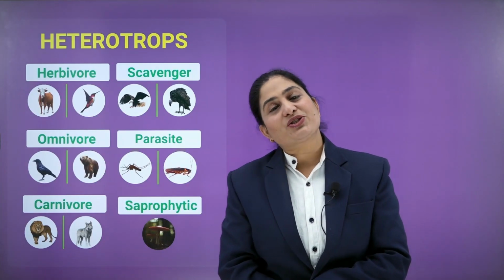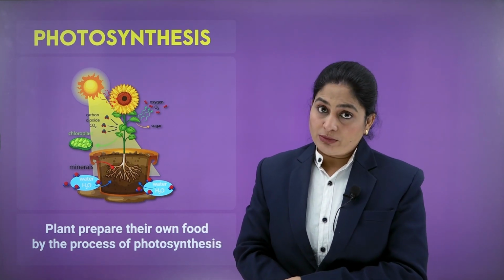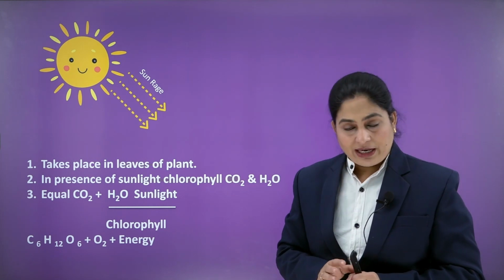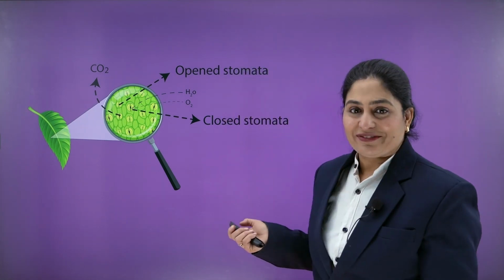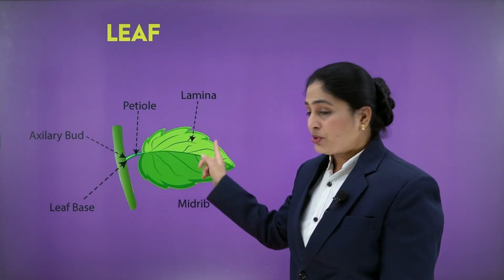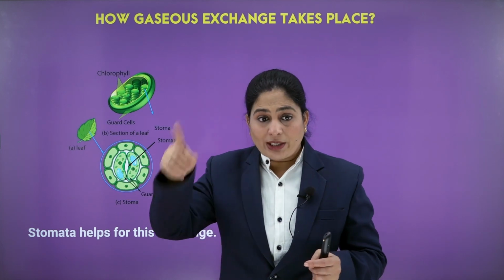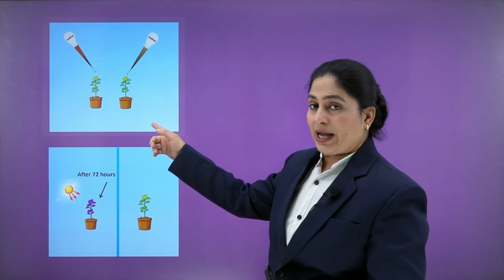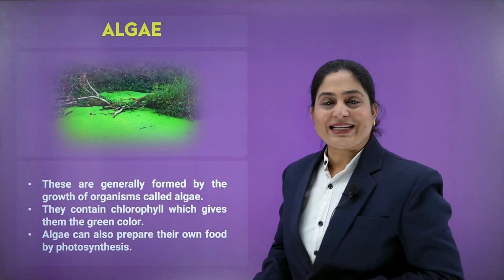Photosynthesis - Nutrition in Plants | Class 7 Science Chapter 1 | Mode of Nutrition in Plants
In this Chapter, we are going to study - Photosynthesis topic in Class 7 Science Chapter 1 - Nutrition in Plants

🌳 Class: 7th
🌳 Subject: Science
🌳 Chapter: Nutrition In Plants (Chapter 1)
🌳 Topic Name: Photosynthesis
🌳 Topics Covered in This Video: Mode of Nutrition in Plants (Photosynthesis) - Nutrition in Plants from Class 7 Science Chapter 1

Download Upbind App To Watch the Full Course (Class 6 to 10th - All Subjects): 👇

Photosynthesis - Nutrition in Plants | Class 7 Science Chapter 1